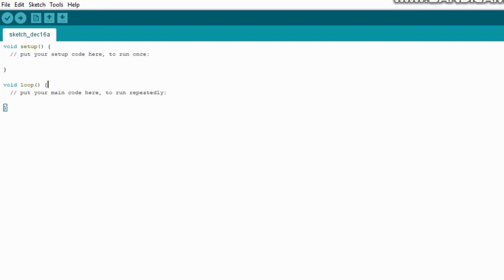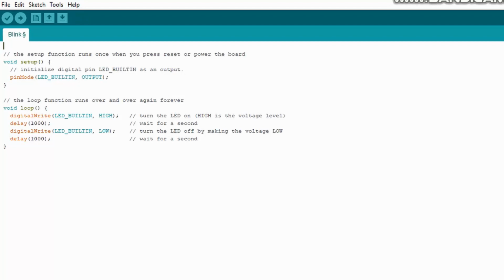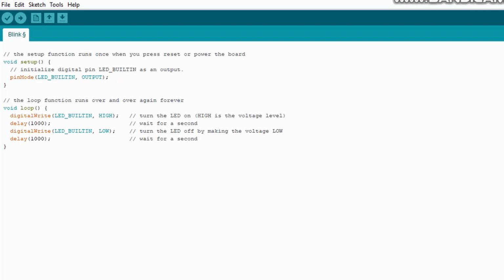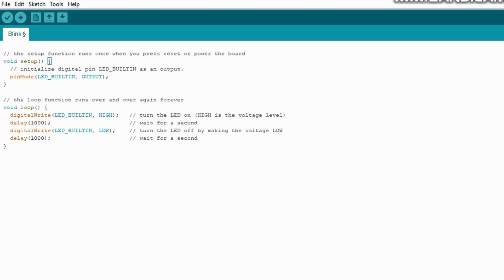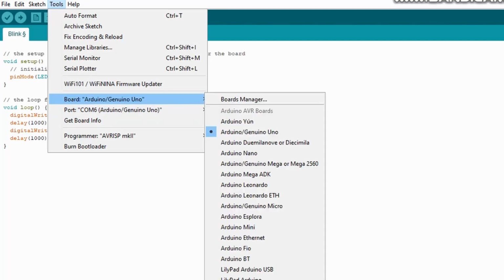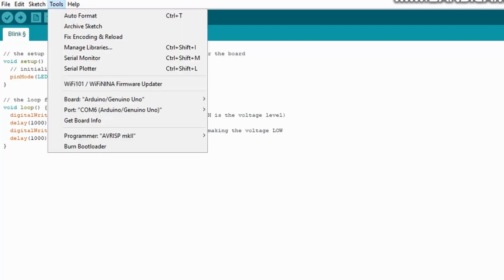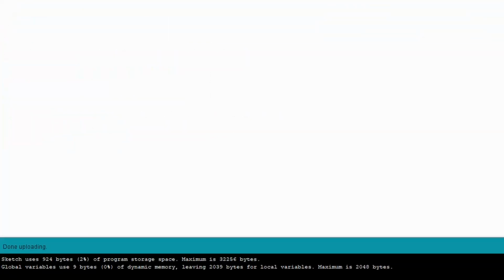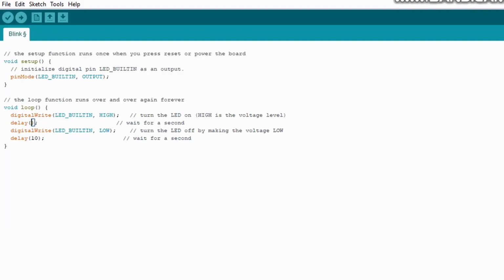HOW TO PROGRAM: Arduino EP.1: Blink Example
Learn how to Program Arduino EP.1
The Example Covered is 'Blink'
The Arduino software can be found at arduino.cc

Sorry I didn't get the mouse to record.

My telegram group for people interested in camera stuff.

My Gear:
Camera- Canon M50 (Main), Nikon D3400(Extra)
Gimbal- Weebill S
Mic- Boya MM1, PowerDeWise Lav Mic
Tripod- Targus TGT-BK58T
Mic stand- ULTRA generic stand